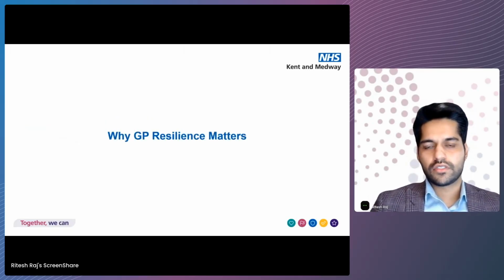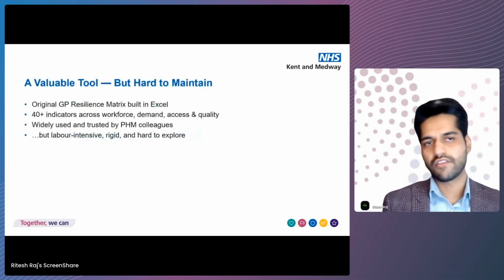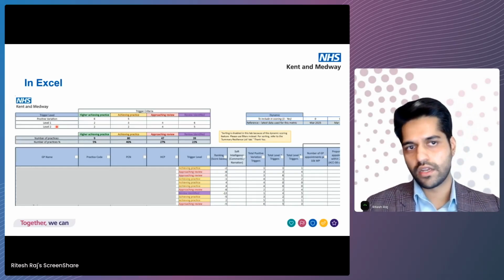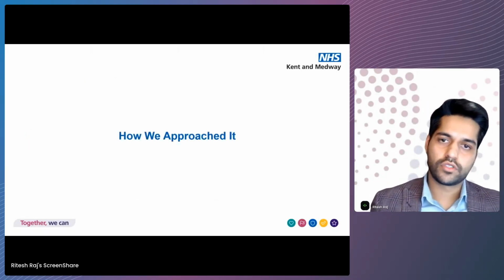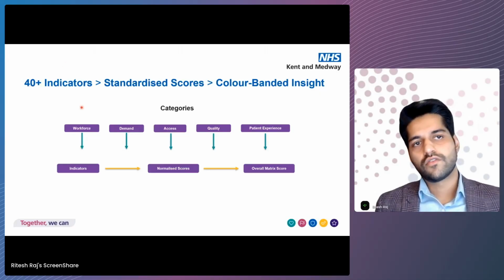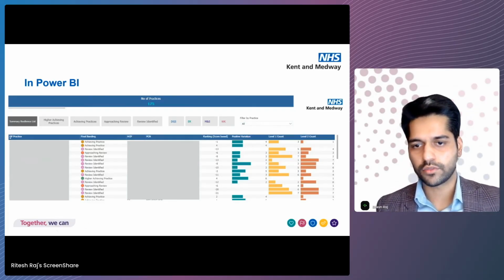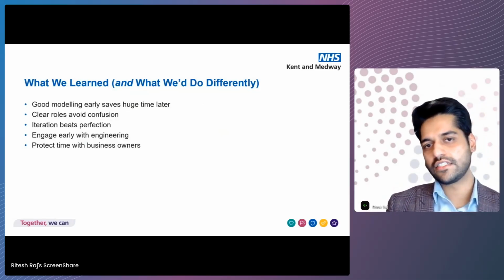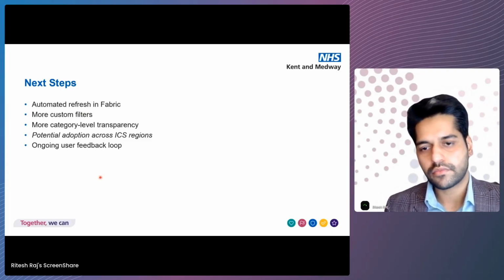HACA2025 - Day 1- Improving System Flow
The GP resilience matrix: A strategic tool for targeted primary care support
Primary care resilience is often only recognised at the point of crisis. We set out to make earlier signals visible — so that practices under pressure can be supported sooner, protecting patient access and staff sustainability. The GP Resilience Matrix was first developed in Excel and became a widely used, trusted product. It integrated 40+ indicators across clinical quality (QOF), workforce (FTE per 10k), demand/flow (GPAD; 111/999/UTC/ED per 10k), patient experience (GPPS), and context (IMD, CQC). Standardisation with z-scores enabled fair comparison, and practices were banded from “Higher Achieving” to “Review Identified”.

While effective, Excel became labour-intensive to maintain and too rigid for live use, creating inefficiencies that affected timeliness. We rebuilt in Power BI; retaining the analytics while improving usability and sustainability. This directly responds to the HACA 2025 theme by showing how analysis can rise to the challenge of shaping future-ready systems.

Data was structured into a relational model; DAX calculated scores, composites and bands. We used the project to stress-test our “woodyard” BI operating model — data investigation, engineering, development, visualisation — managed through weekly updates and mapping sessions.

Key user changes included: maps for geographic context, flexible filters, deeper drill-through, curated table exports, and adjustable criteria so thresholds/weights can reflect local priorities. These reduced dependence on analysts and made the tool practical in live PCN and ICB meetings.

 Demo feedback was strong: users noted it offered more flexibility and insight than national platforms. Locally, colleagues have already used it in DES/S96 support conversations to benchmark and prompt improvement, helping target support upstream in primary care and ensure resources are allocated more equitably. By reducing manual effort and streamlining refresh, the rebuild also improved system flow and reduced wasted effort, freeing analyst time for higher-value work.

 Analytics only helps if people can work with it; rigour must balance with UX; our schema build could have been more efficient; diverse team perspectives added value; resourcing and stakeholder availability constrained pace. Moving from Excel to Power BI reduced maintenance burden, improving timeliness and sustainability.

Next steps: publish a documentation package (business rules/user guidance), automate refresh, and validate whether resilience bands predict future stress.

This evolution shows how analysis can move from a static product to a dynamic, explainable model at the heart of resilience planning for future health systems.

Ritesh Raj, Population Health C Strategy Lead Analyst
(NHS Kent and Medway ICB)"